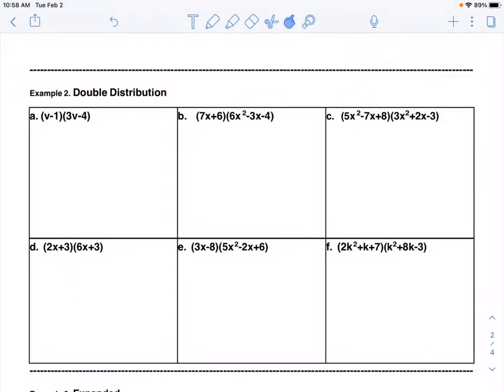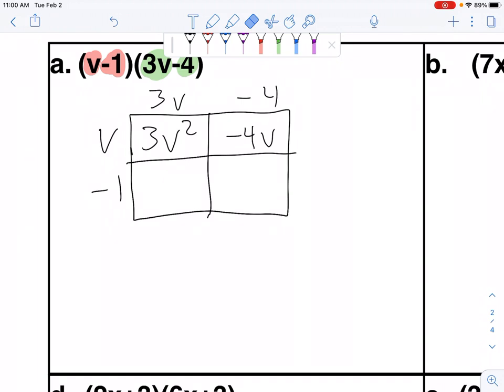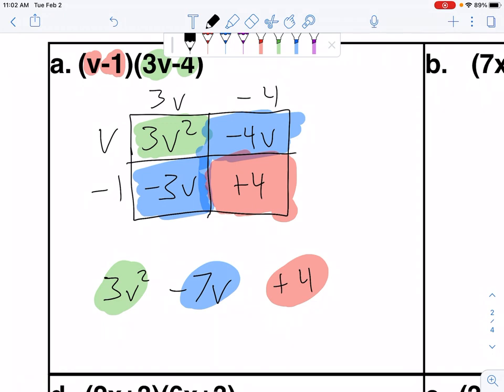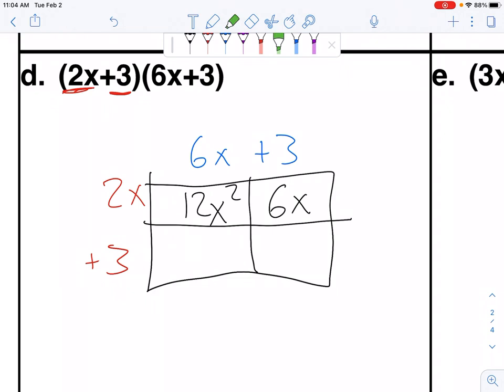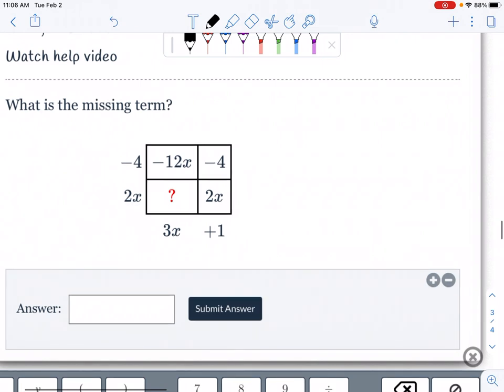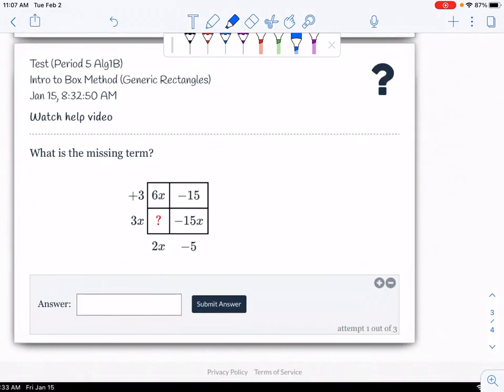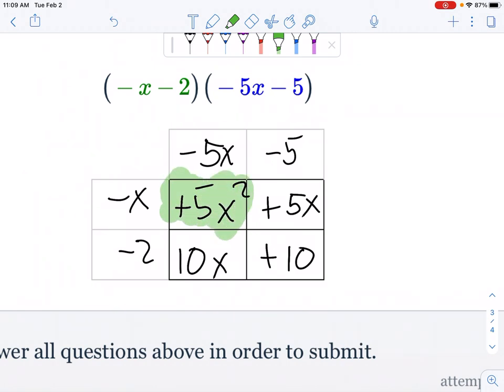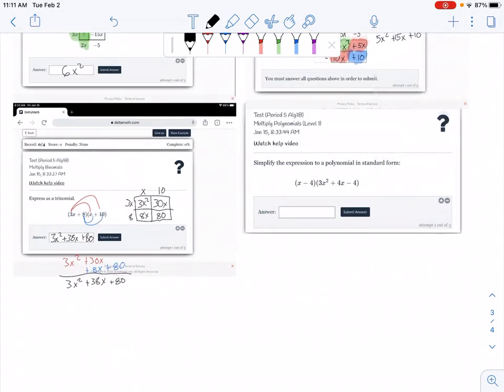7.1 multiplying polynomials using the box method